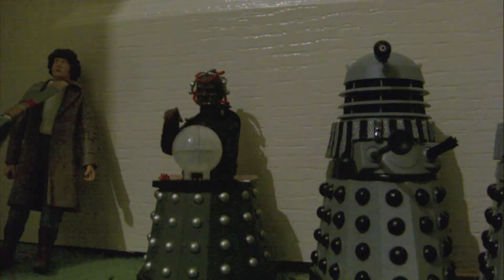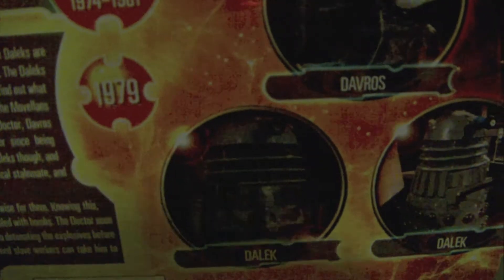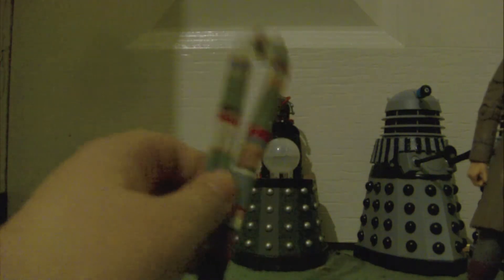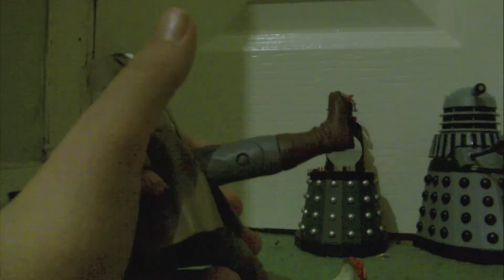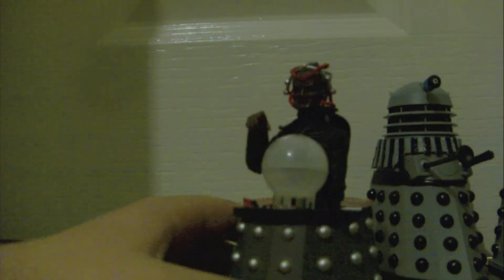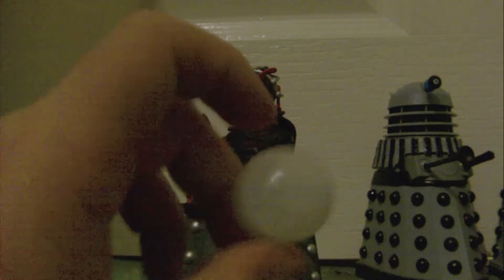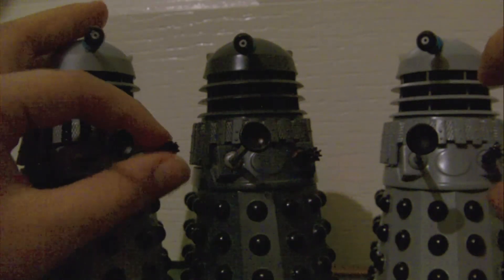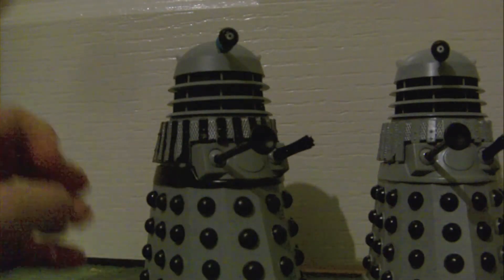Missing Review - Doctor Who Destiny Of The Daleks Figure Set Review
The reason for this upload is that due to pain in a nerve I was unable to film a new video this week, so I kept this video when I found it for a day such as this.